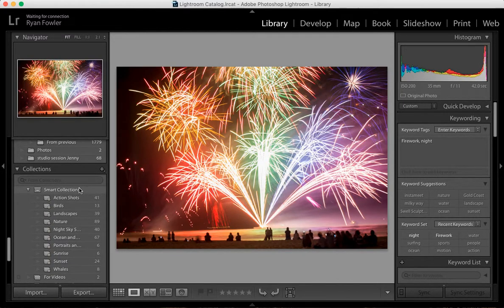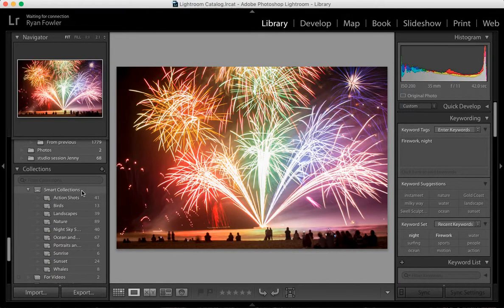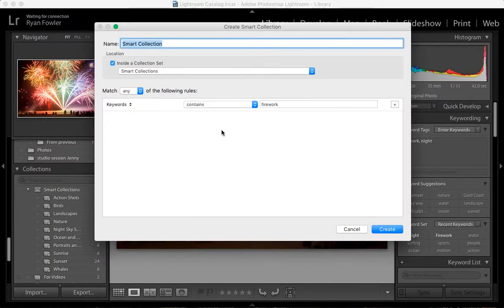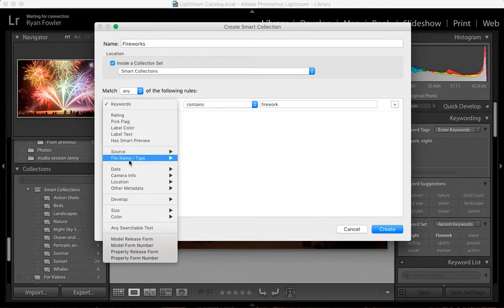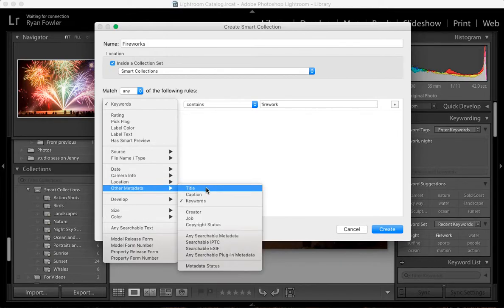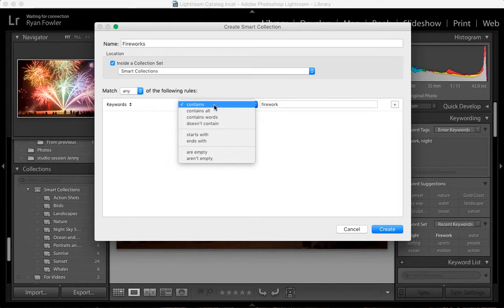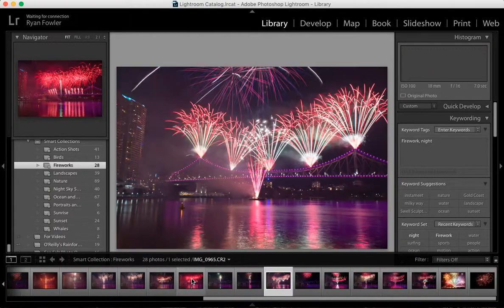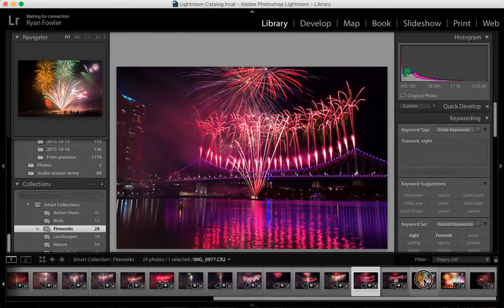Lightroom Logistics: Part 1 - How to sort photos in Lightroom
Using Lightroom and discovering the power it has for your photography in editing, storing, publishing your work and so much more, understanding some of the logistical side of things is essential. So what is ‘Lightroom Logistics?’ It’s a video series dedicated to helping you get through some of the logistical things which make it easier to use Lightroom!

You’ve just watched Lightroom Logistics: Part 1 - How to sort photos in Lightroom and I hope you’ve enjoyed it, now watch Part 2 - 5 Elements to Keyboarding Your Photos in Lightroom